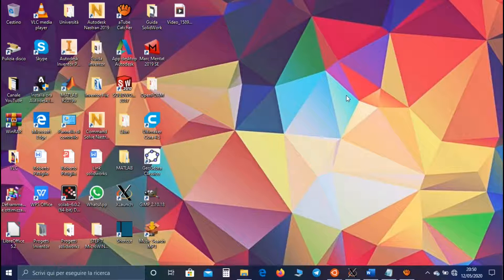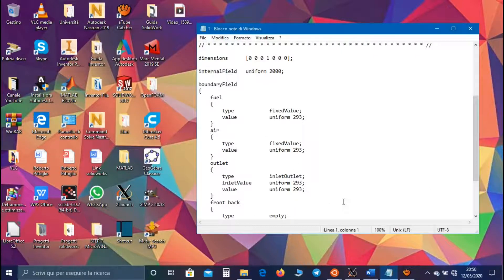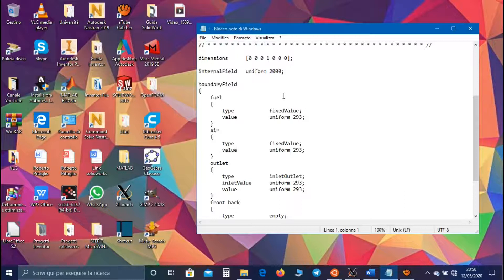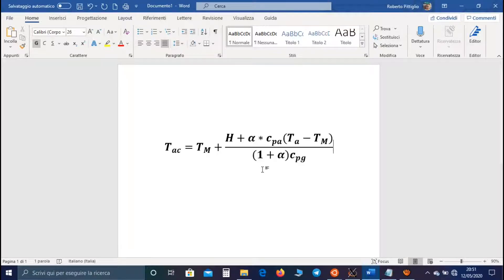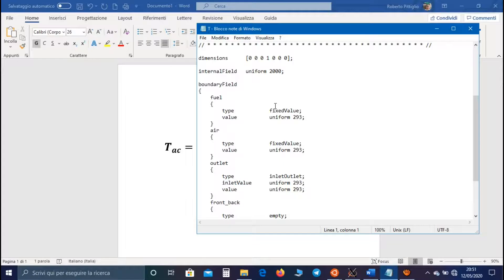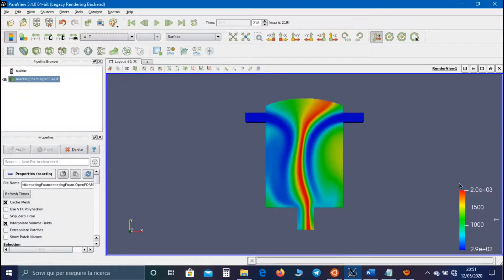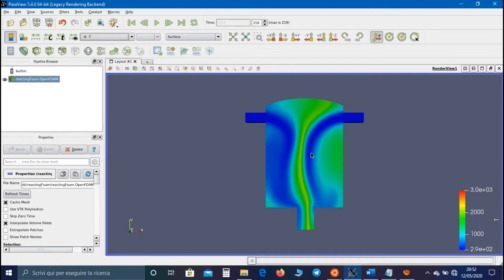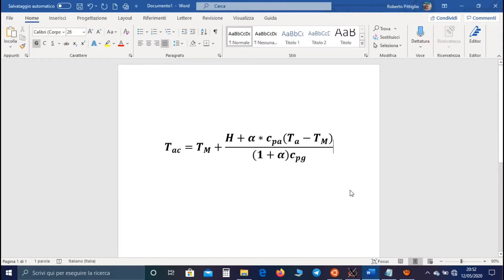OpenFOAM Tutorial 9 - How to set the right values in T file using reactingFoam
In this brief video I show you how to set the right values of InternalField and inlet boundary conditions in T file when you are using reactingFoam